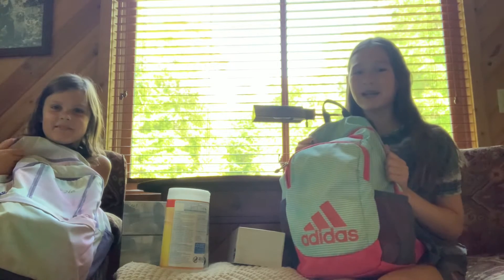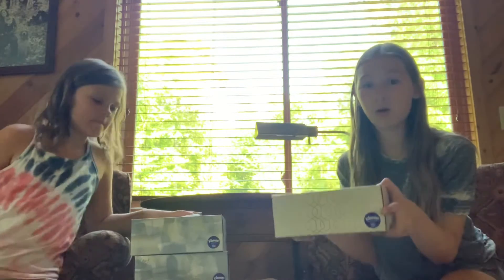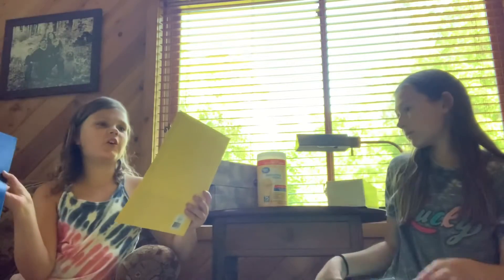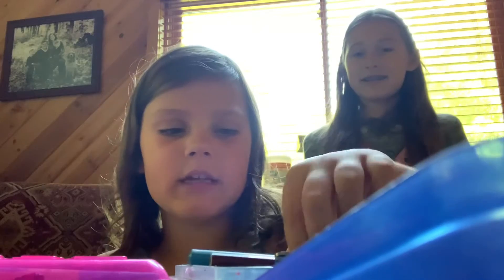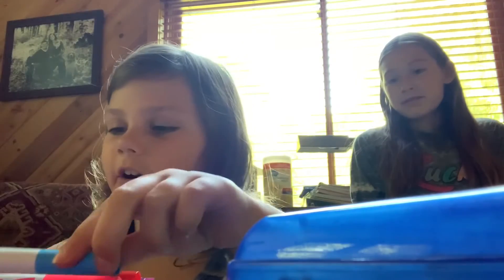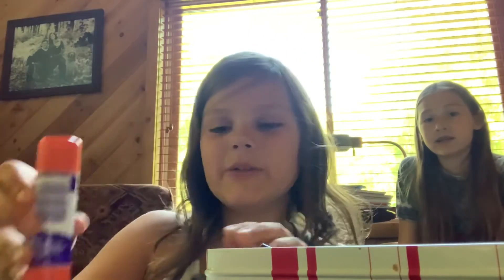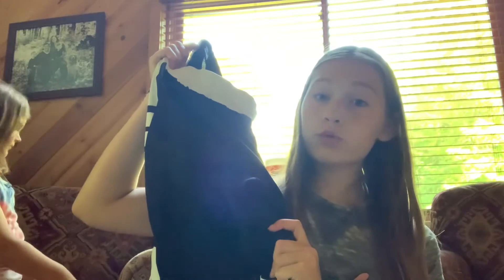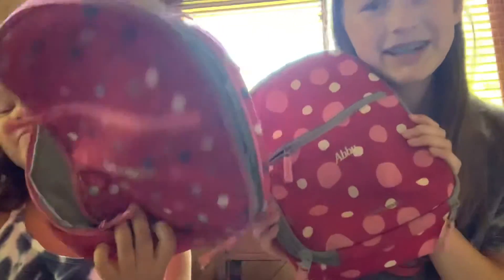What’s in our backpack?! 2021-2022 school year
Little late but that’s ok